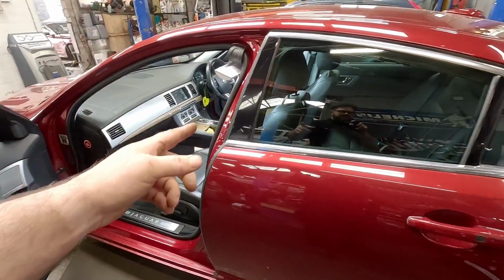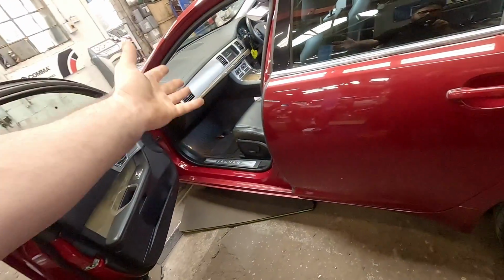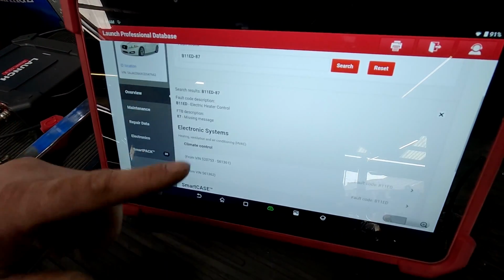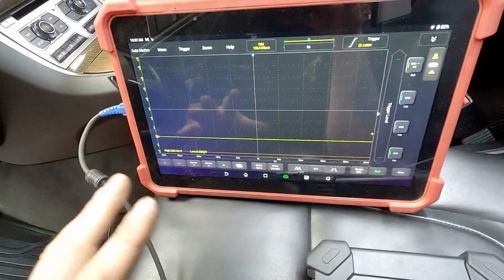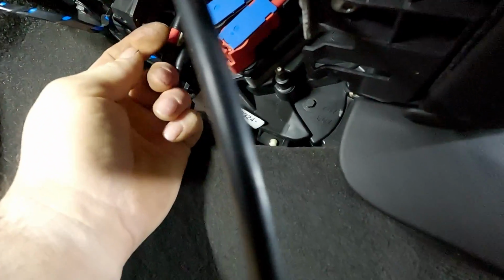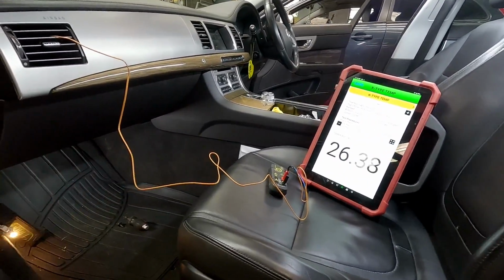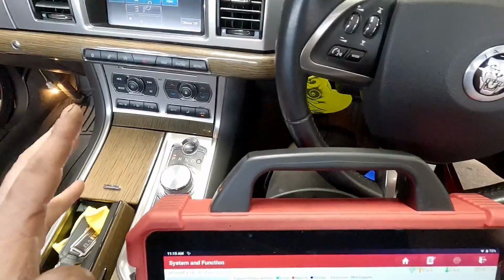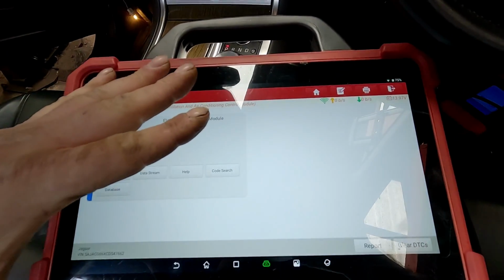ELECTRICAL GREMLINS!JAGUAR HVAC FAULT VENTS NOT OPERATING AND TEMPERATURE BLOWING COLD B11ED-87